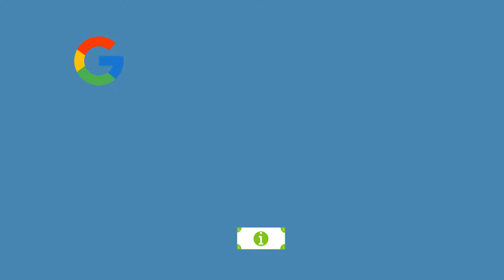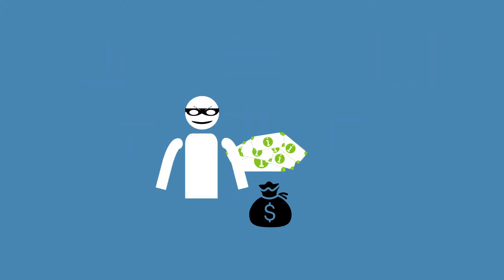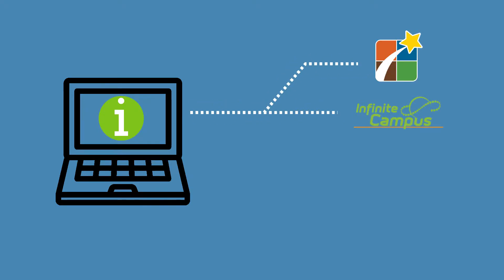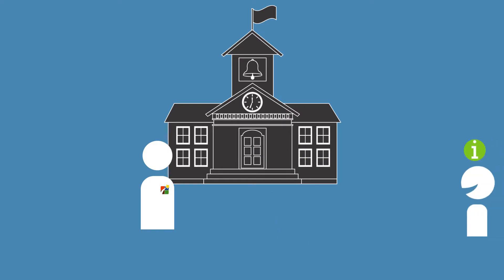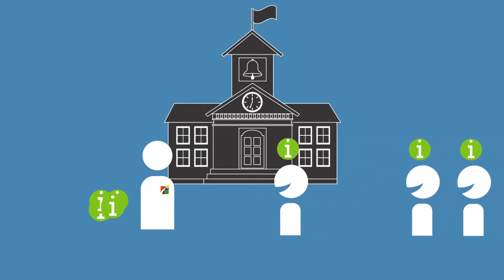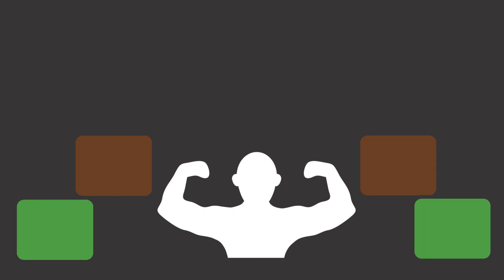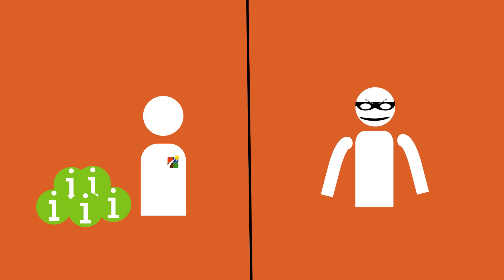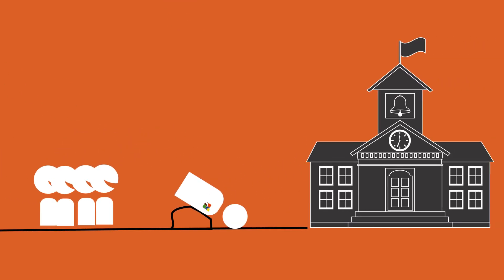Why Cyber Security?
Why is Cyber Security so important?